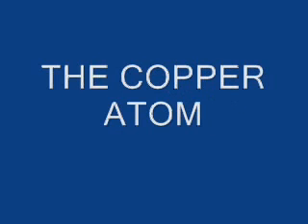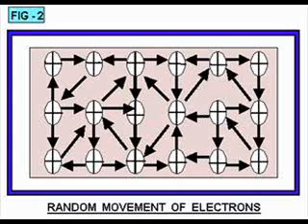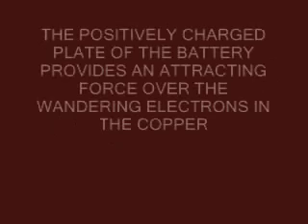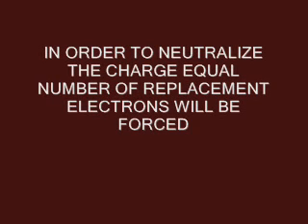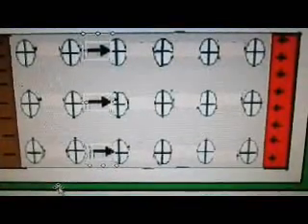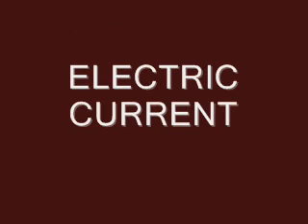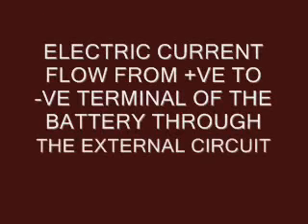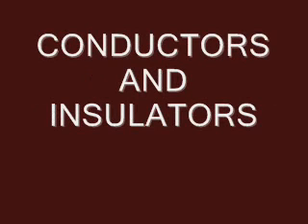ELECTRONICS 2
ELECTRONICS 2, SHOWER INFORMATION ON ELECTRON CURRENT-ELECTRIC CURRENT-CONDUCTORS, INSULATORS, SEMICONDUCTORS- AN EFFORT TO, UNEARTH & HIGHLIGHT BASIC TECHOLOGY